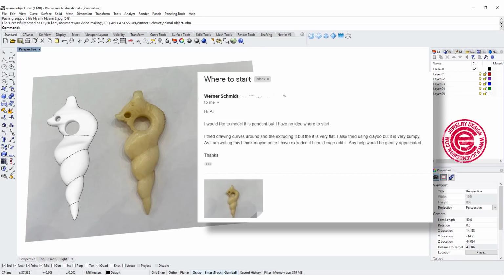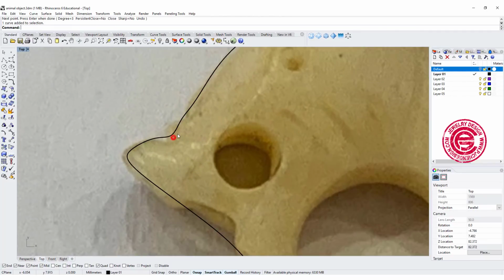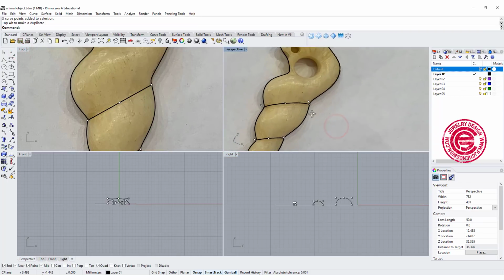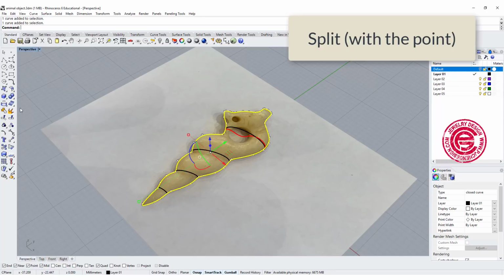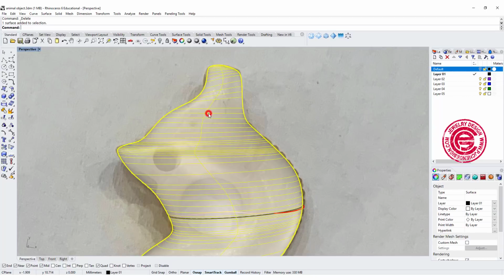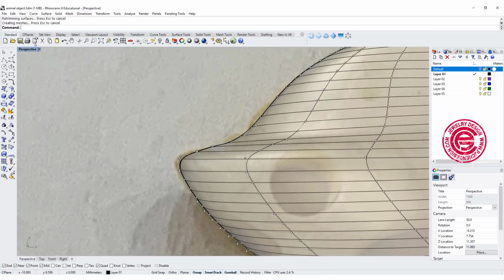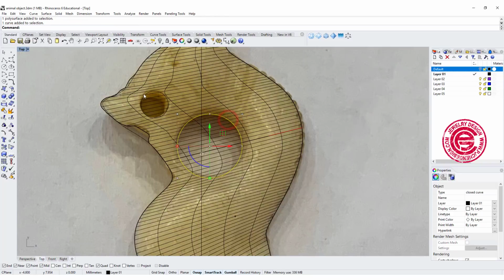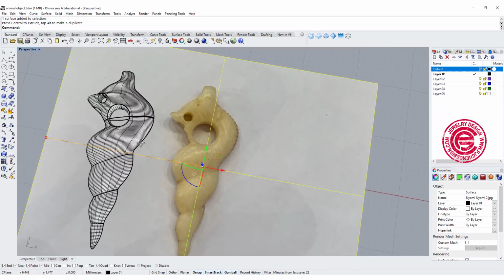How to Create Organic Surface in Rhino (2019): Rhino 3D CAD Technique #25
In this video tutorial, you will learn how to create a surface and edit with control point to get an organic shape.

PJ Chen Design Channel is about sharing Rhino 3D tutorials to students and professionals learning various Rhino 3D techniques.

For more training course information that PJ Chen Design provides, Please visit our

★☆★ You can help me to improve and grow the channel donating a tip